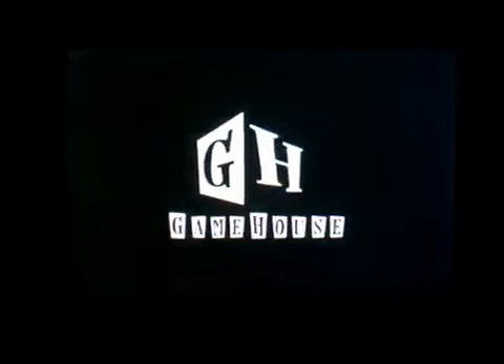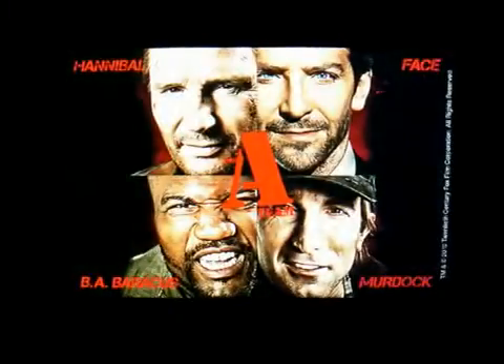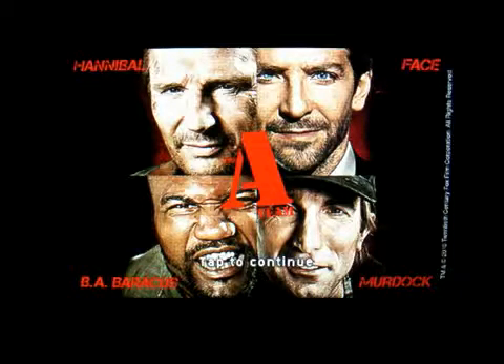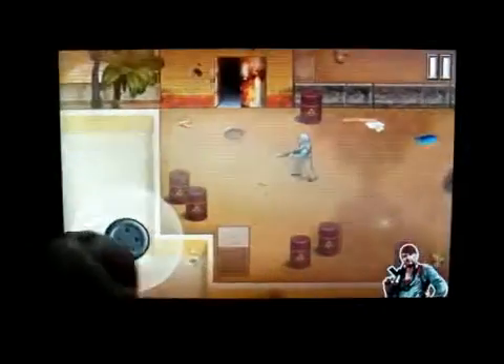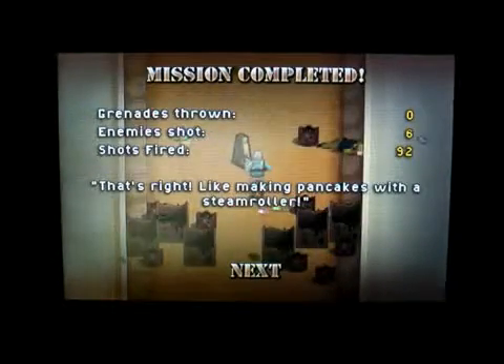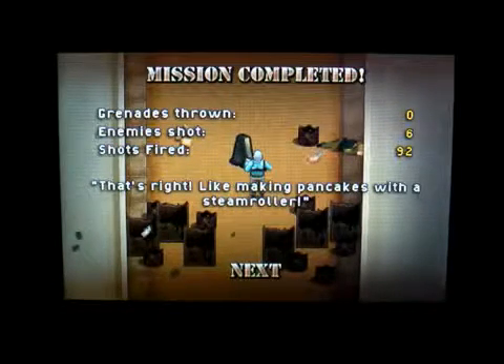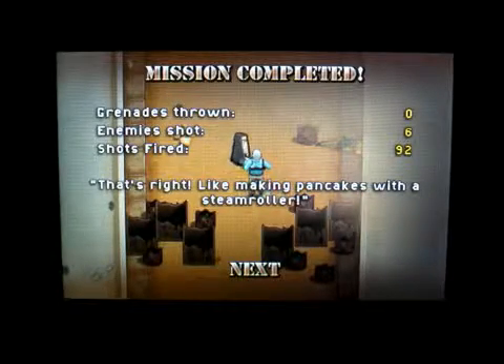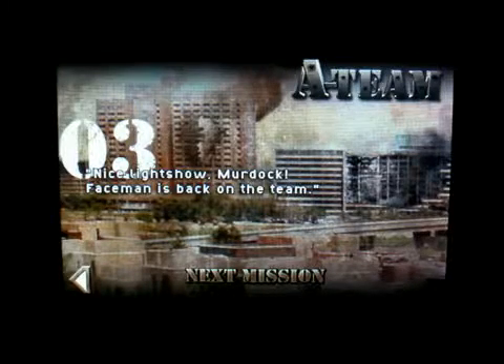The A-TEAM App799